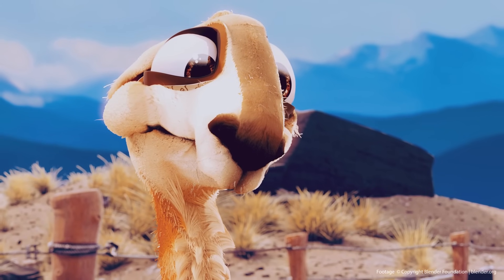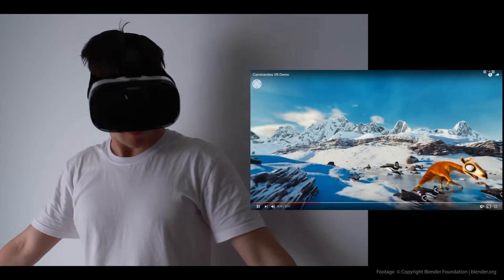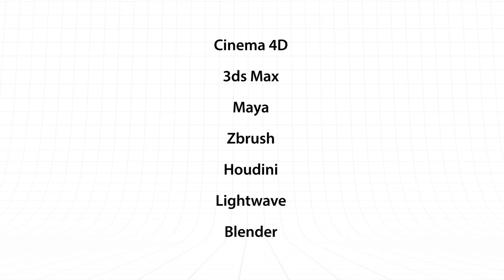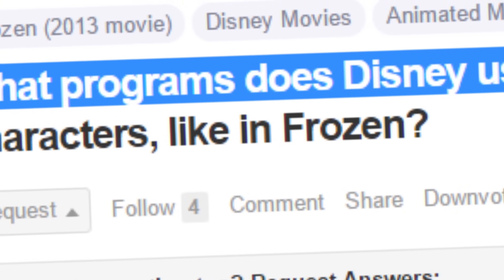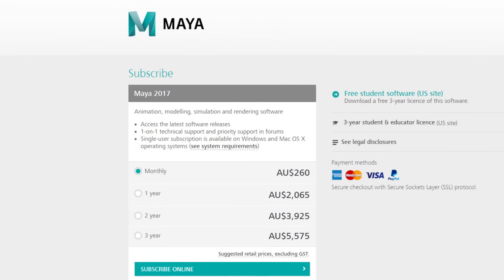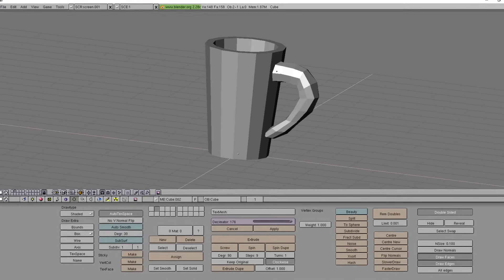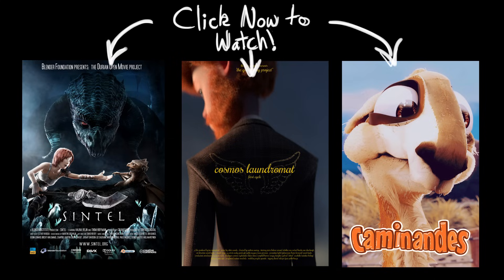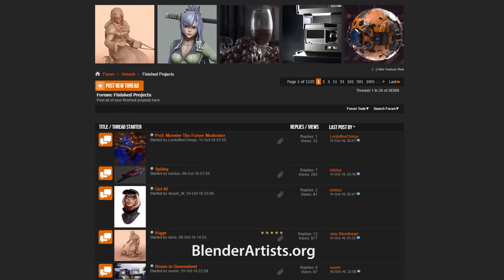Beginners Guide to Learning 3D Computer Graphics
Interested in learning 3d animation, gaming, VR or 3d printing but don't know where to start? This video will give you an introduction to the topic of 3D from a complete beginners perspective, and explain why (IMO) all beginners should start with Blender.